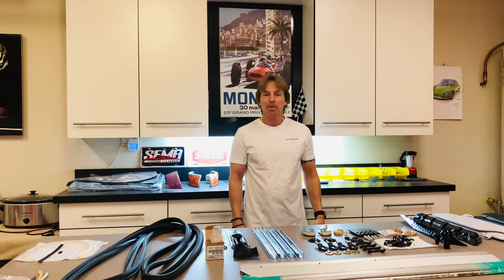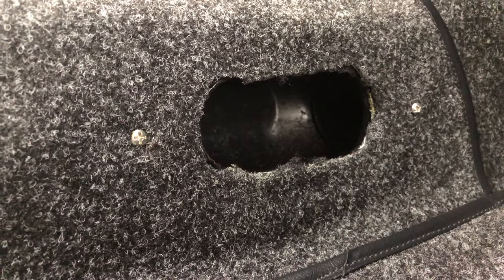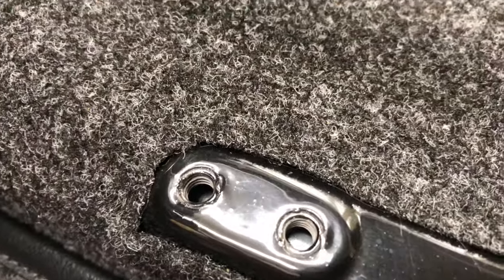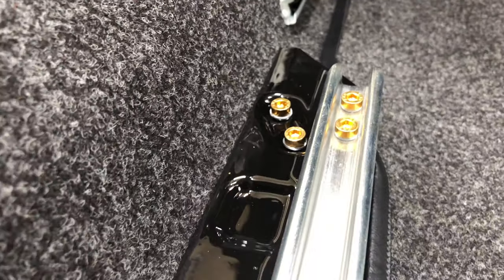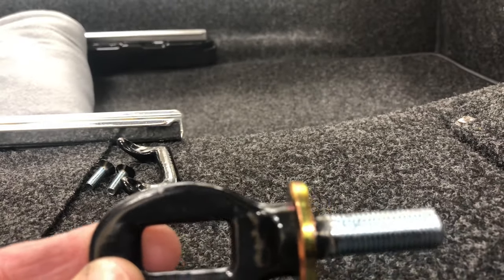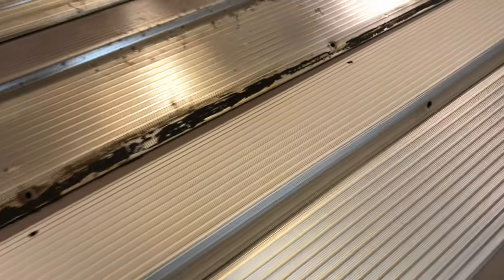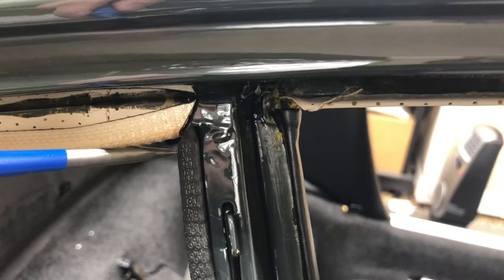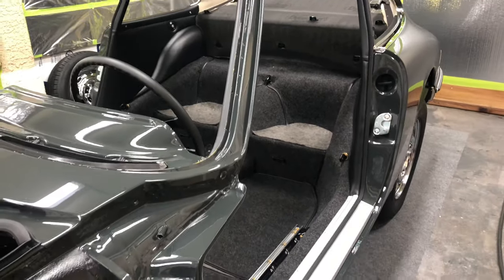Porsche 911 Restoration / Installing interior hardware! Video 59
Porsche 911 Restoration series: Video 59
In this video we will Install and explain in-depth detail
possible things you could run into trimming out the interior hardware.
Lots of small things that could be over looked!

Installing: Seat rails, Seat rail extensions, Heater control vents,
Luggage strap anchors, Door sills, Door Strikes and door seal rubber
Plastic Tools by Titan.
Plasti Dip Black.
Plasti Dip Glossifier
POR-15. Gloss Black.
Rust-Oleum High Temp Black paint.
LOCTITE 243
Red Rubber Grease